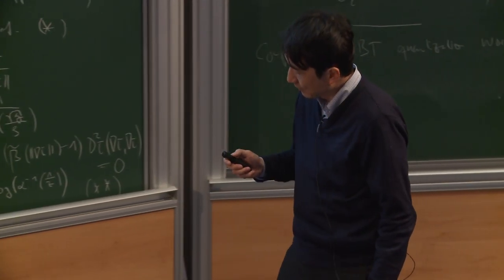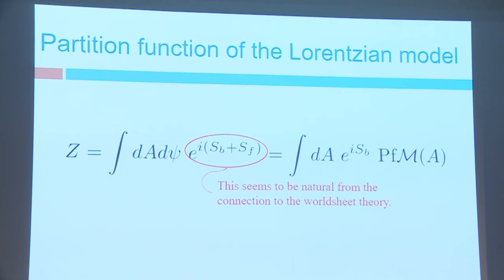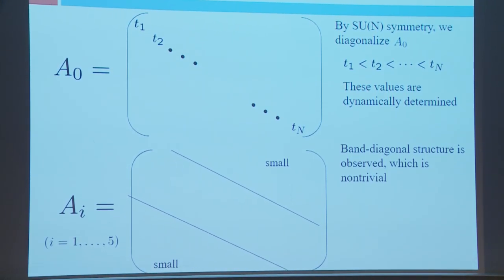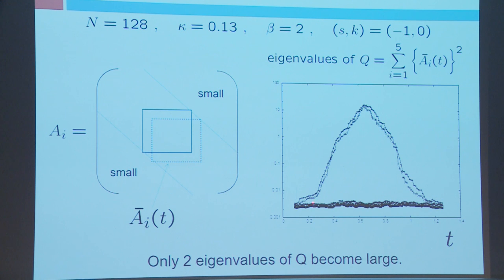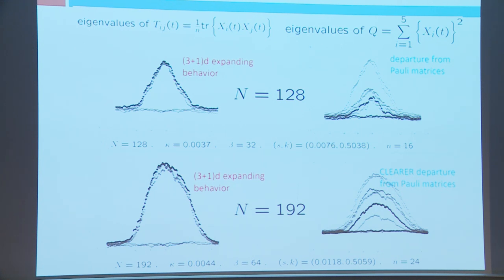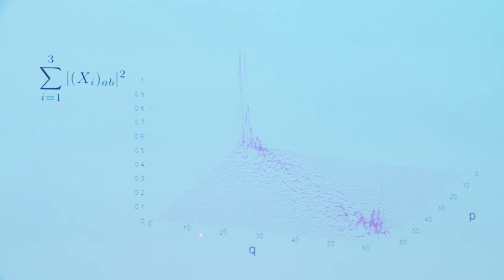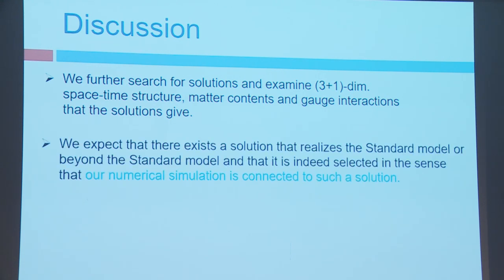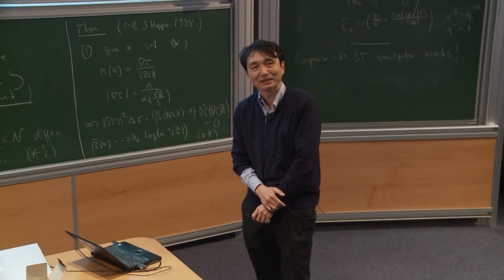Asato Tsuchiya - Space-Time Structure in the Type IIB Matrix Model